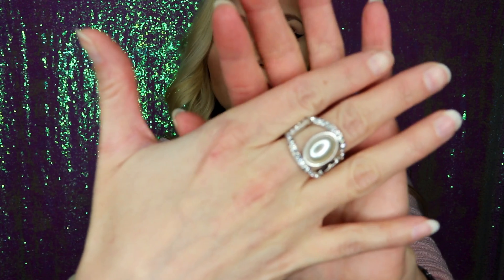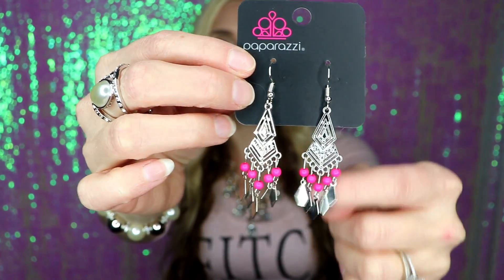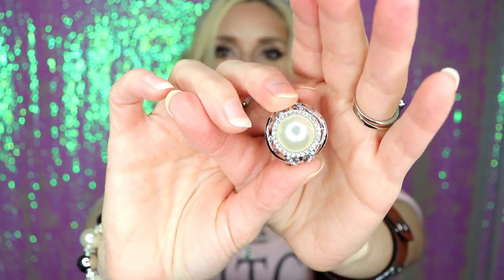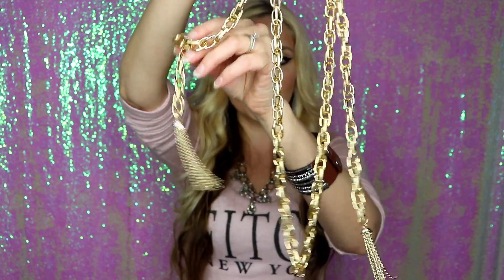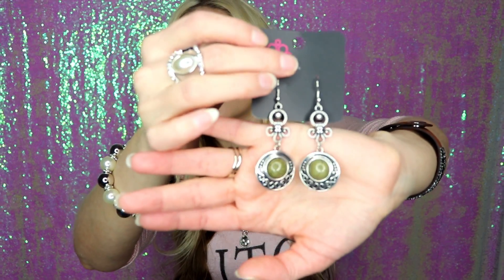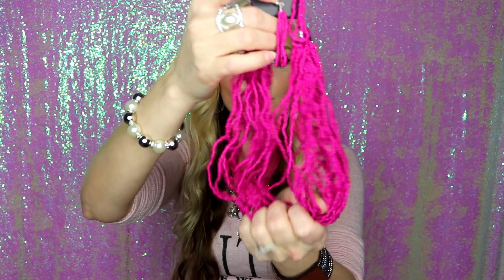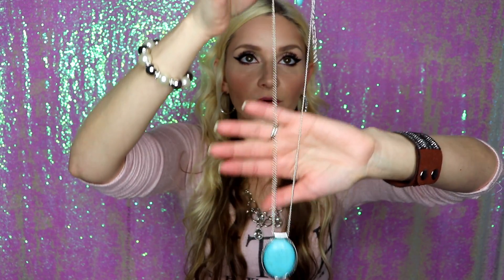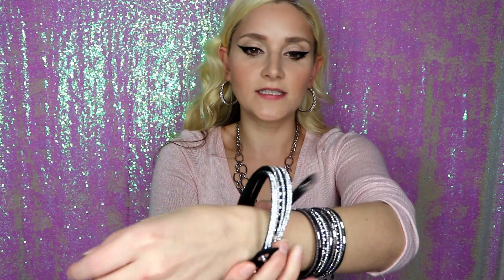Gypsy Housewife | Paparazzi Jewelry Haul!! I just joined!!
Welcome Back to Another Gypsy Wife Life Video! Yall are gonna love this! Seriously! $5 Jewelry!!? You cant beat that! Before i discovered Paparazzi i was searching around for cute but affordable accessories, and believe it or not, that wasnt easy to find! Costume Jewelry can actually be expensive in some stores! But Paparazzi jewelry is only $5 a piece! (plus shipping, obviously!) It's gorgeous, very good quality and it is Lead and Nickle Free. Which is perfect for people who may be allergic to certain materials found in some jewelry! Never heard of Paparazzi? Check it out! My link is down below! Im here for yaahhh!!

Every kind of style & color to choose from! There is something for everyone! And these make perfect gifts as well! Leave me some comments below, and the Q&A video (well, the answer video is coming soon!)

Title: With You by Declan DP
Genre and Mood: Dance & Electronic · Bright

Use Code LADYLUCKFREE for a free $20 gift card with your first subscription and bonus box!